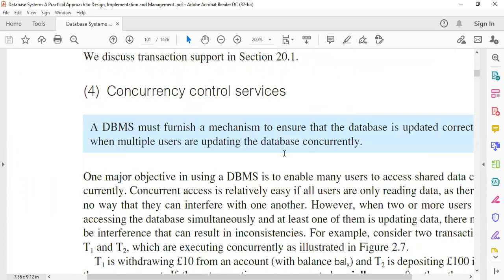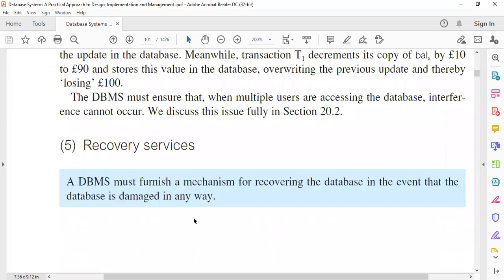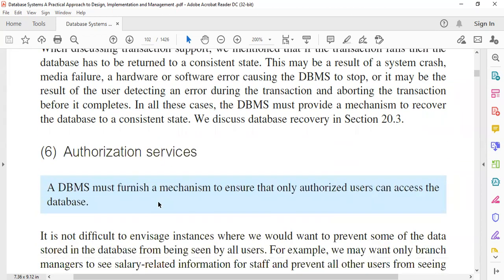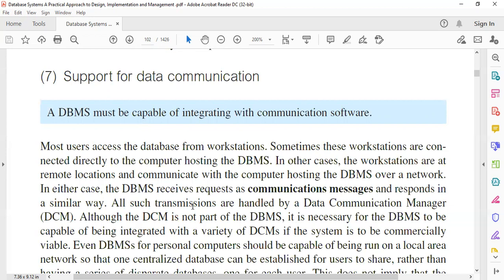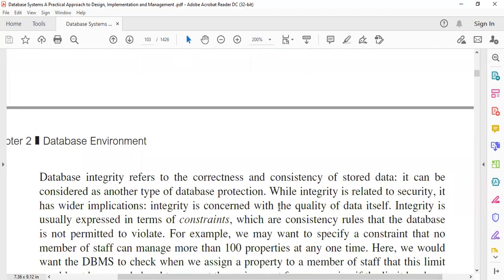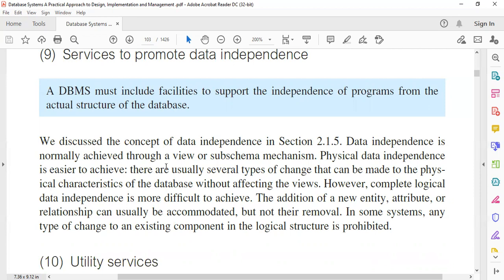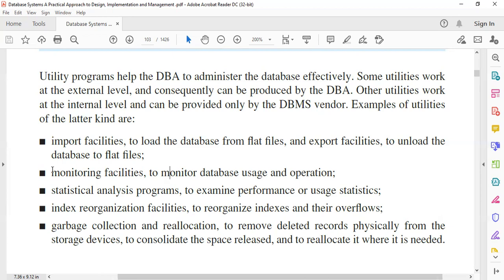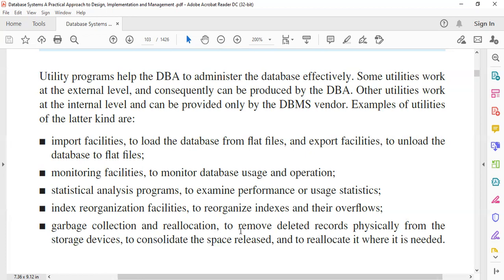FUNCTIONS OF DBMS PART 2